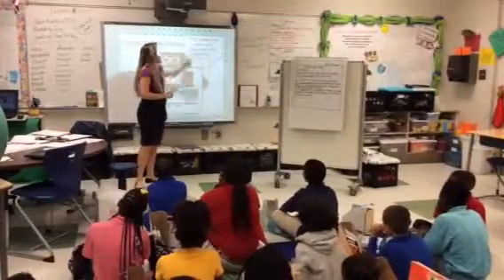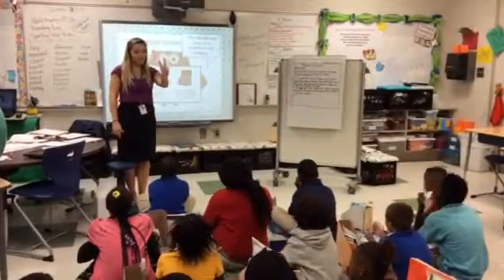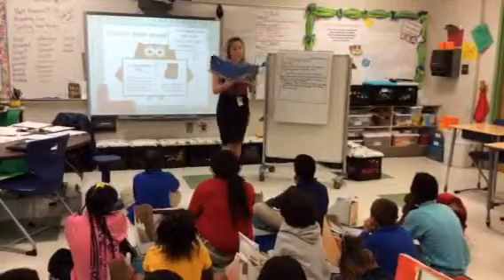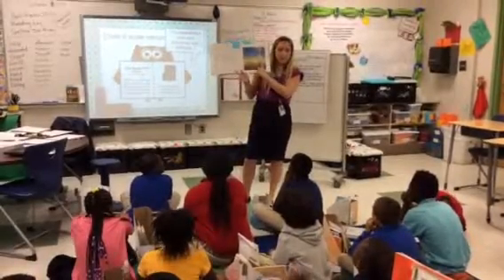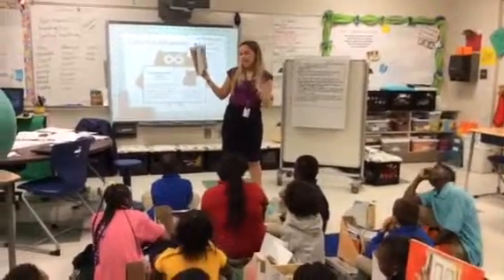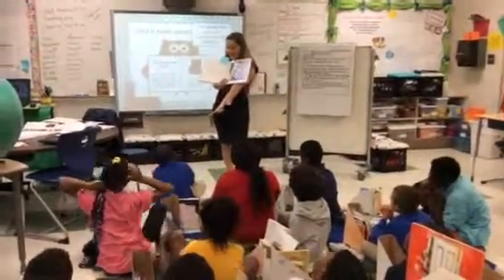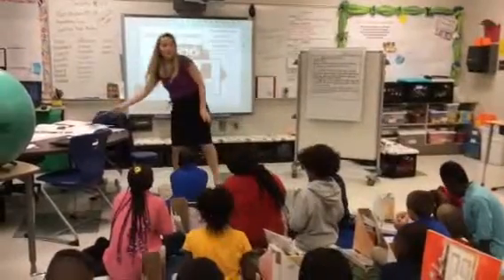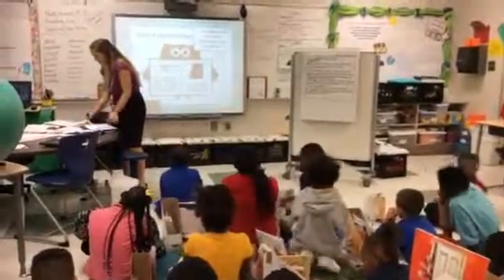Powell 4th grade context clues